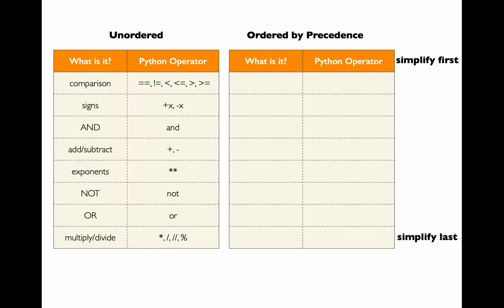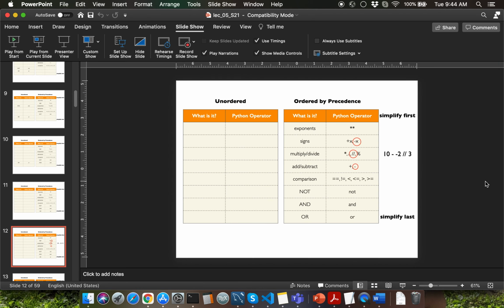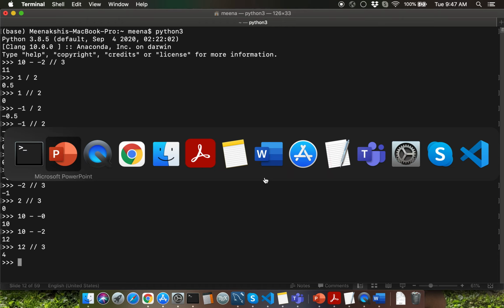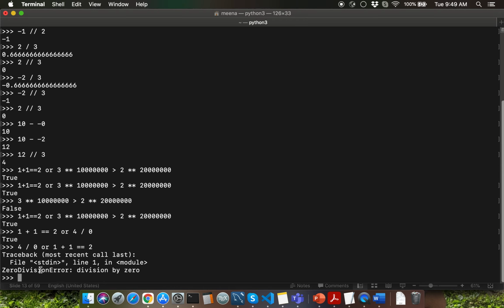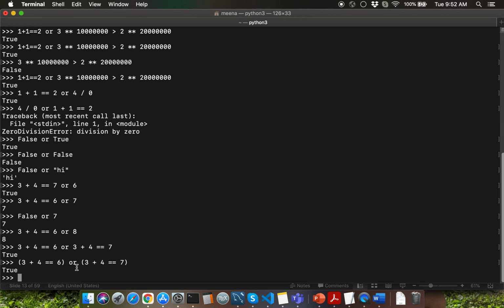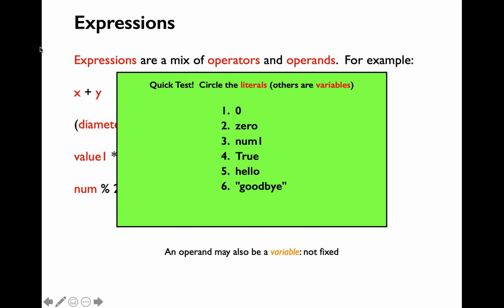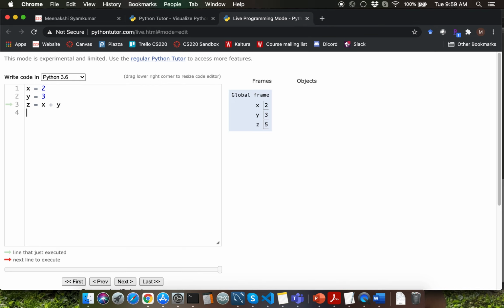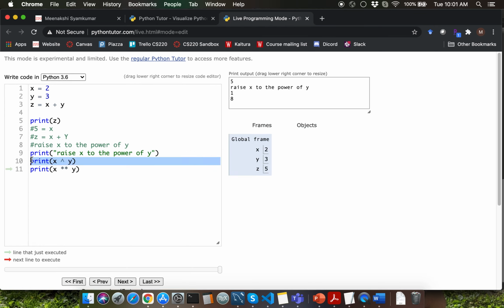[CS 220 / CS319 Spring 2021] LEC 5 Video 1: Expressions and variables intro